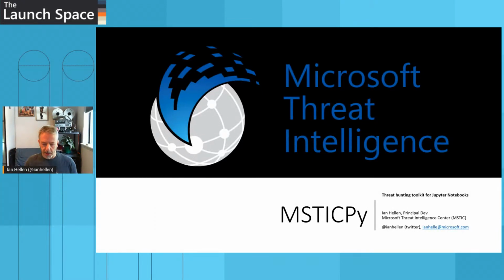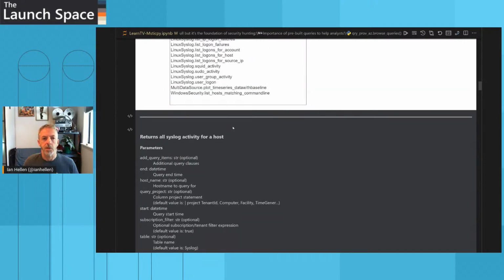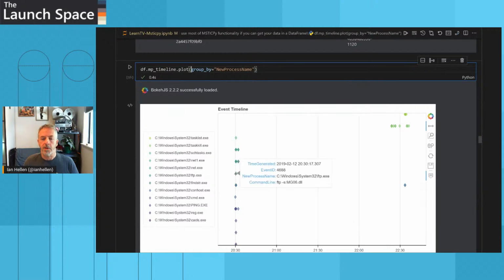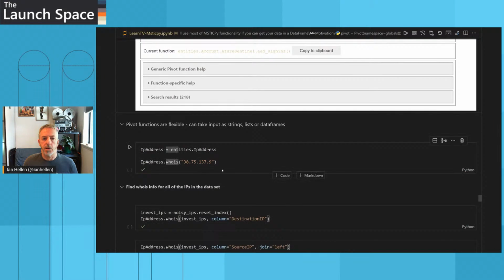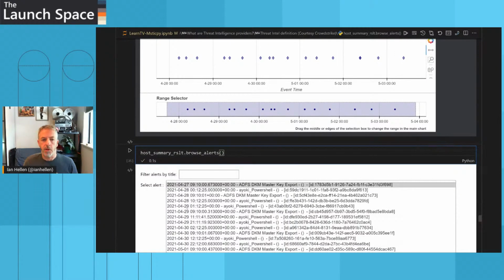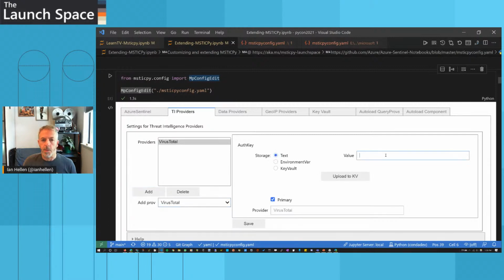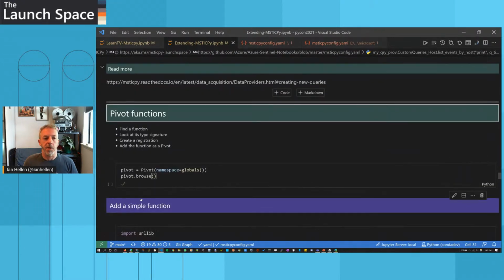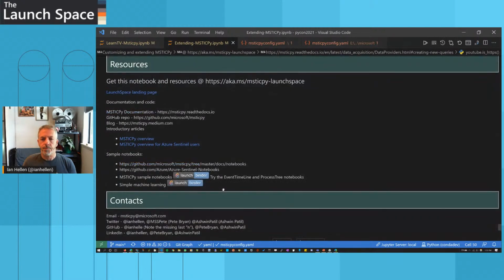The Launch Space: Updates to MSTICPy and Jupyter Notebooks in Azure Sentinel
In this episode, Ian Hellen will give us a tour of MSTICPy, a package of Python tools that support security investigations, analysis and threat hunting, and are designed for use in Jupyter notebooks, as well as cover some recent updates.

Guest:
Ian Hellen is a Principal Software Engineer at Microsoft and the Author of the MSTICPy  python security tools package, as well as a developer/contributor with Azure Sentinel and Azure Security Center.